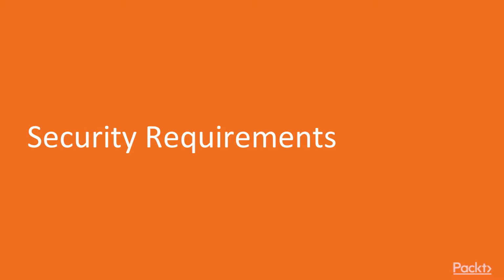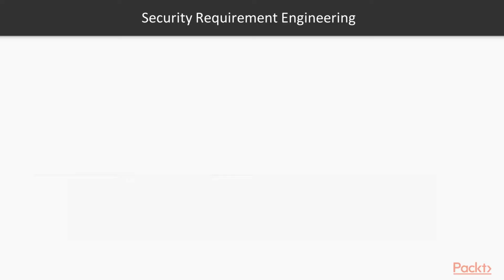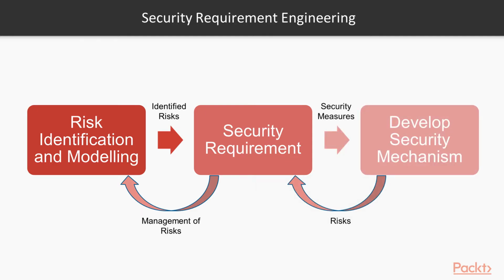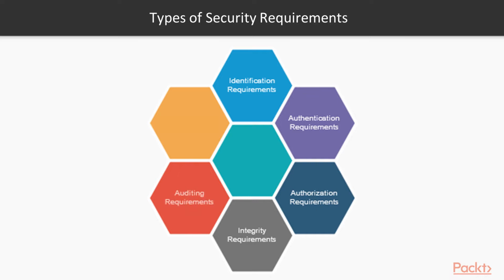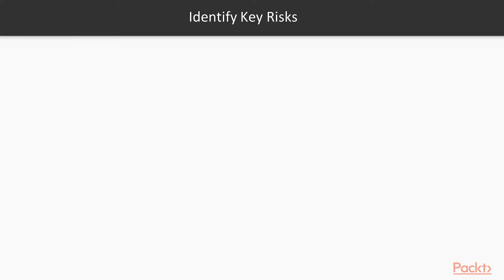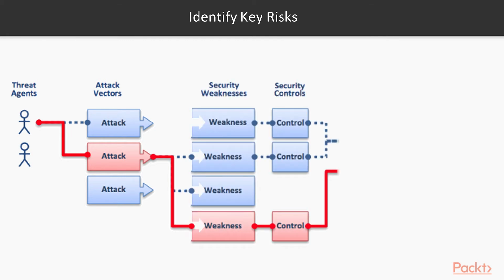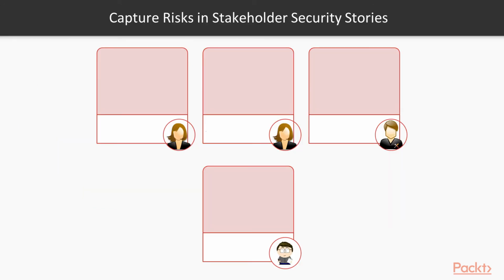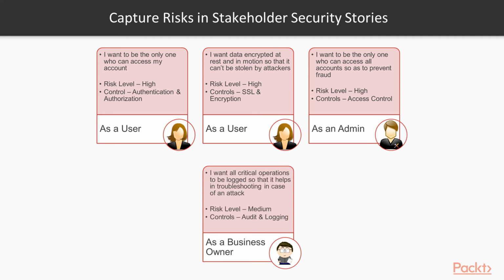Practical DevOps Security: Security Requirements | packtpub.com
This video tutorial has been taken from Practical DevOps Security. You can learn more and buy the full video course